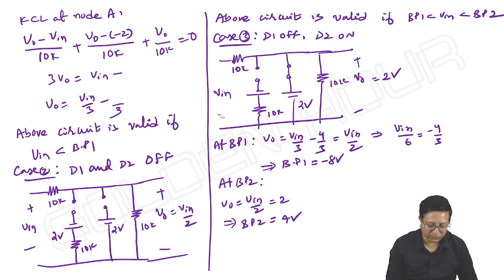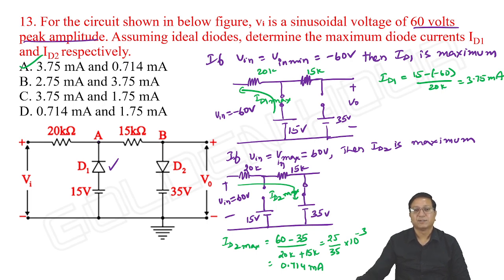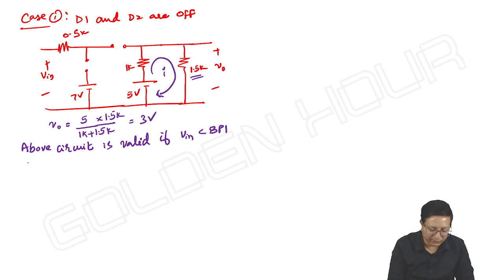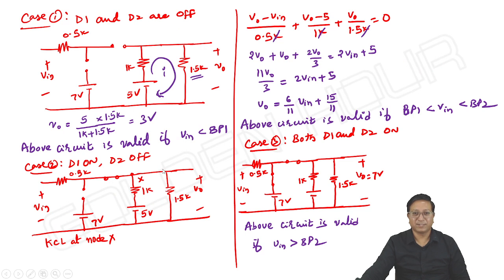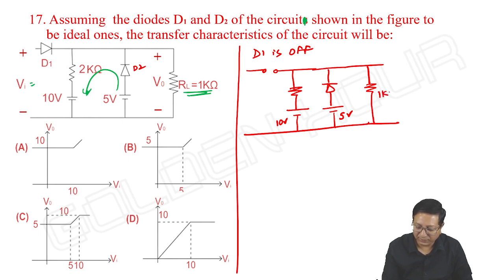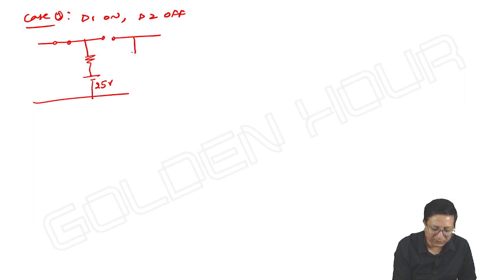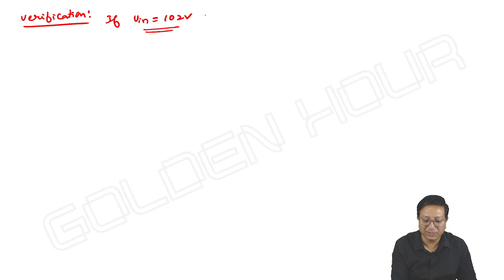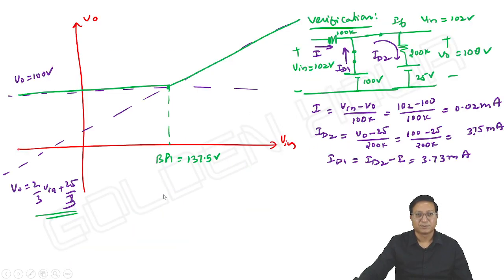Diode Clippers 5 | Trinadh Reddy | ECE | EEE | IN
"Concepts and Problems on Diode Clippers for GATE and PSU’s in a systematic and proper order which includes all questions of EC, EE and IN since 1983